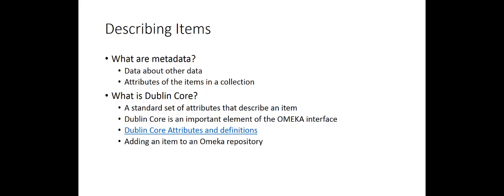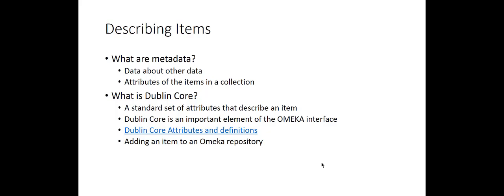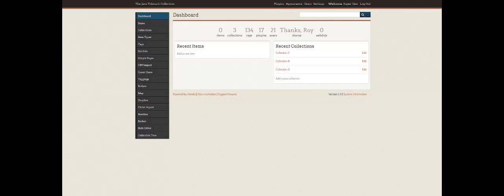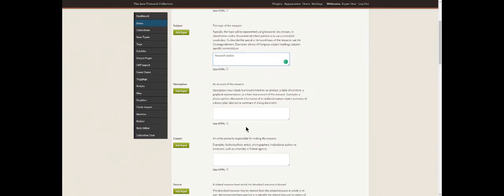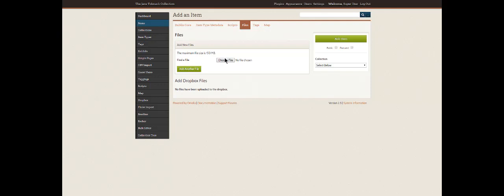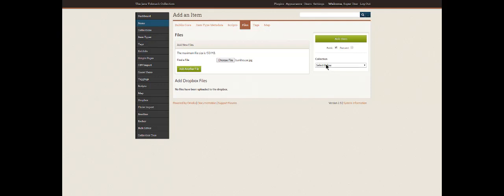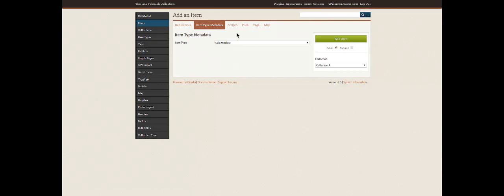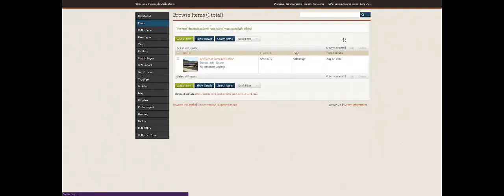Adding Items in OMEKA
This video introduces the concept of metadata, Dublin Core, and how to add an item to OMEKA. It is intended for novice users.